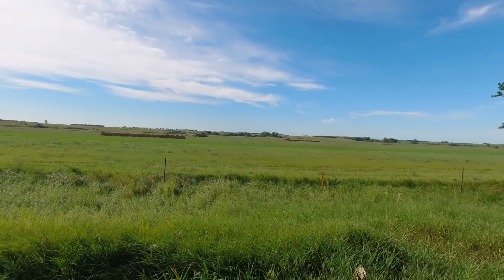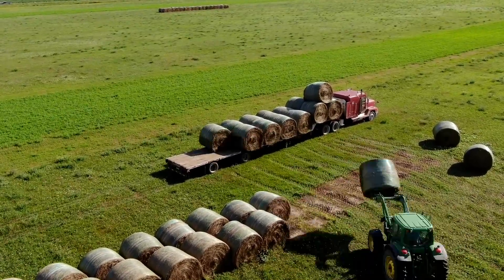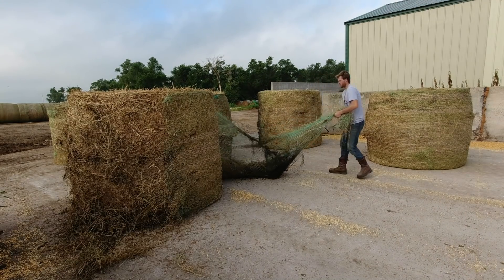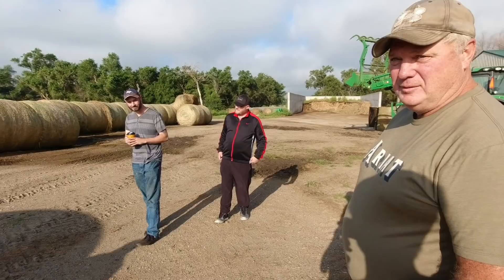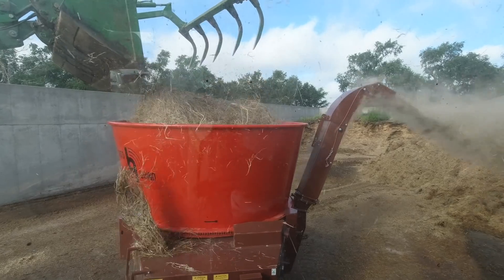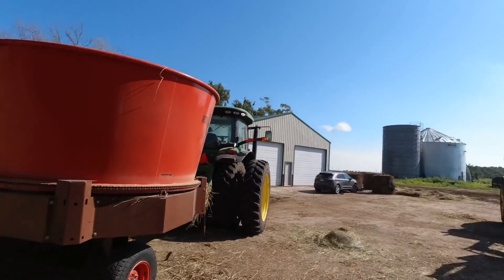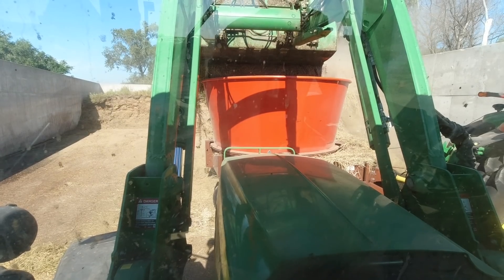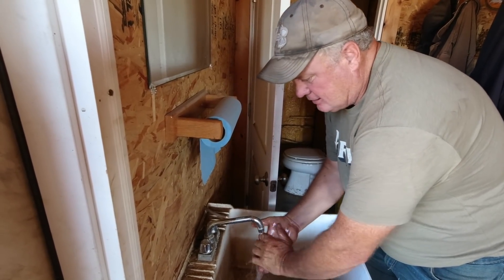Dad has been waiting YEARS for this!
Sonne Farms
57363